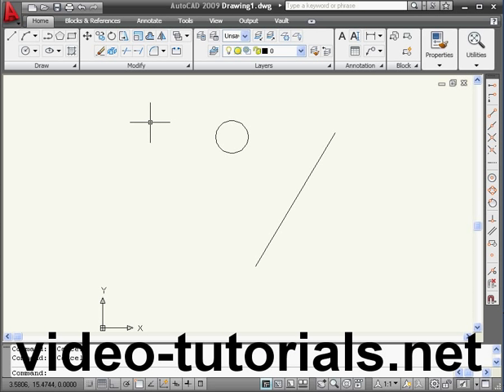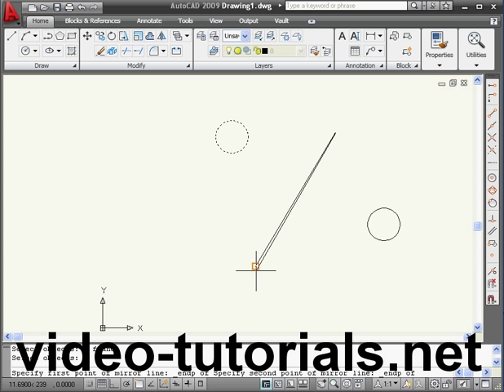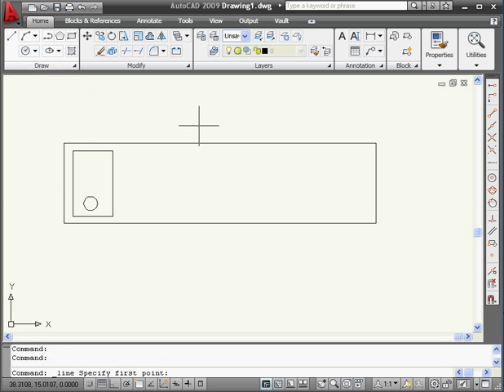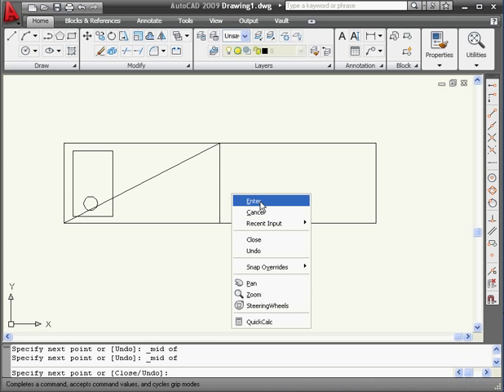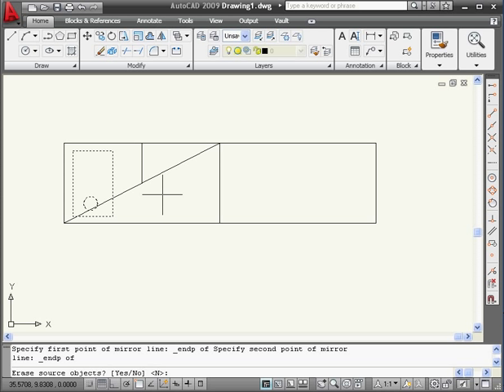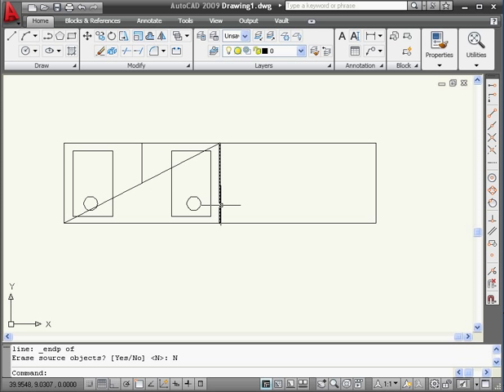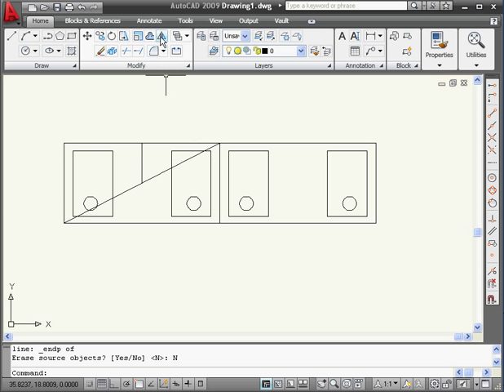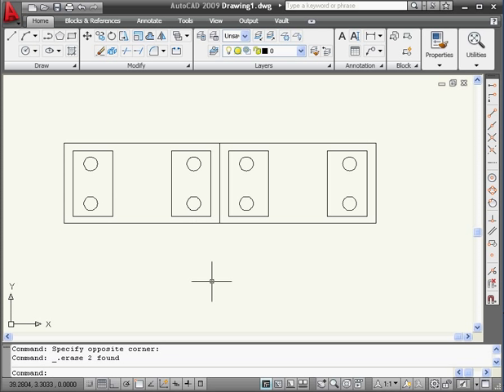AutoCAD 2009 Tutorial